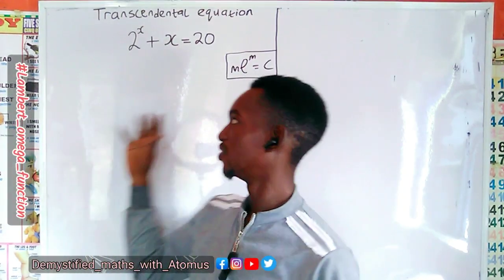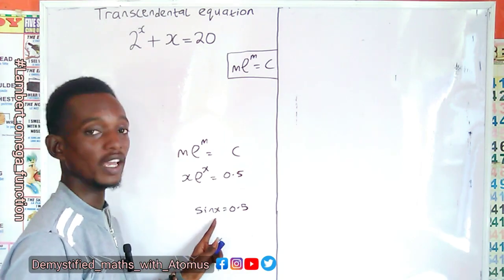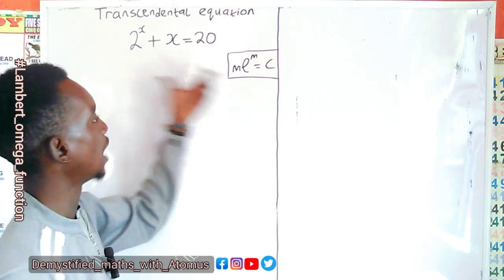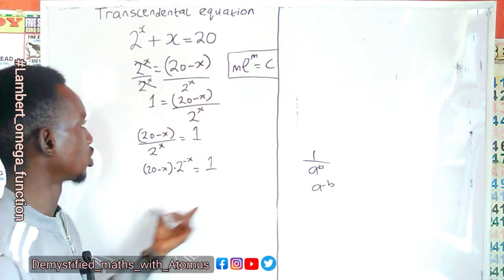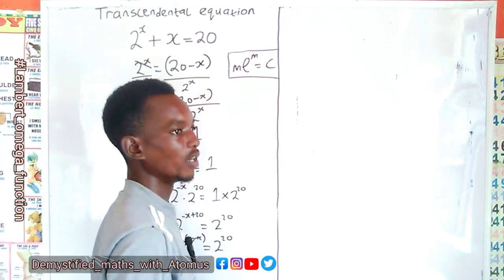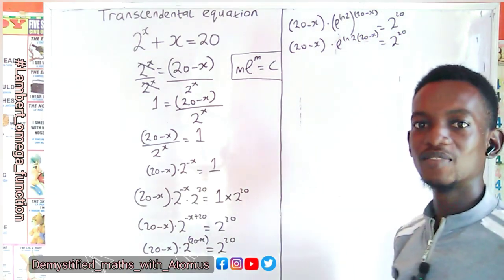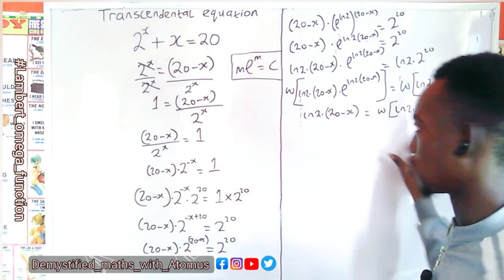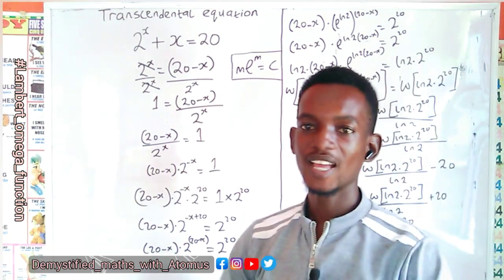Introduction to Lambert w function | Harvard entrance exam | exponential equation | Euler | Maths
Are you ready to tackle a mind-boggling mathematical challenge? In this video, we solve a fascinating Harvard entrance exponential equation step by step using LAMBERT OMEGA FUNCTION! Whether you're a high school student preparing for advanced math exams, a college student sharpening your problem-solving skills, or a math enthusiast curious about complex equations, this tutorial is perfect for you.

I will break down the exponential equation into manageable steps, offering clear explanations and powerful strategies to help you master similar problems. By the end of this tutorial, you'll not only understand the solution but also gain deeper insights into exponential equations and their applications.

This video is ideal for anyone interested in mathematics, algebra, and exponential growth equations. It’s also great for students studying for SAT, ACT, A-levels, or any advanced math entrance exams.

Join me as I explore the beauty of mathematical reasoning and unveil the secrets behind solving complex equations.